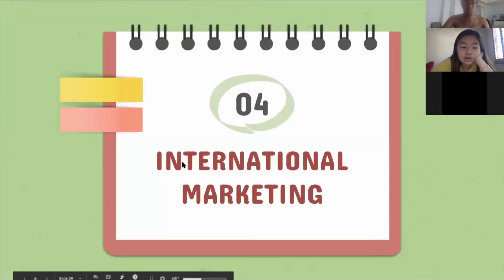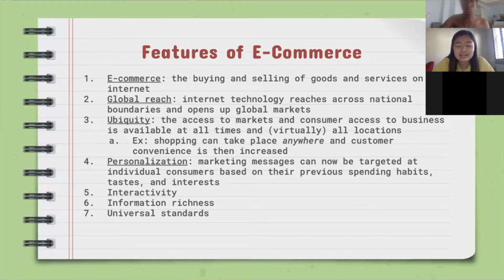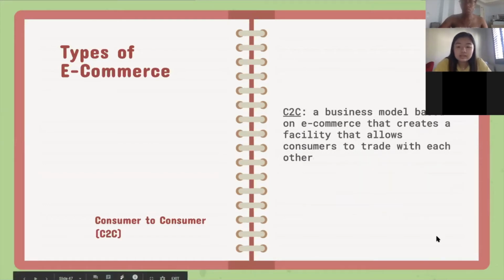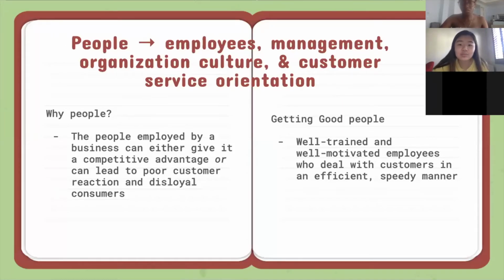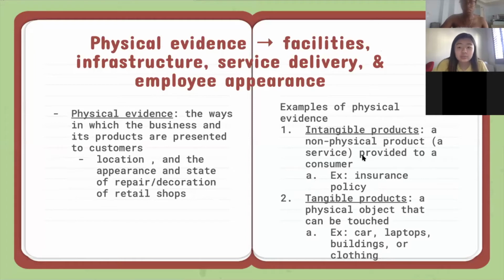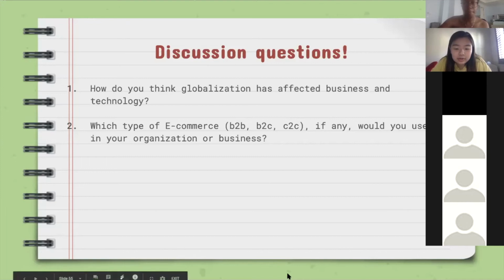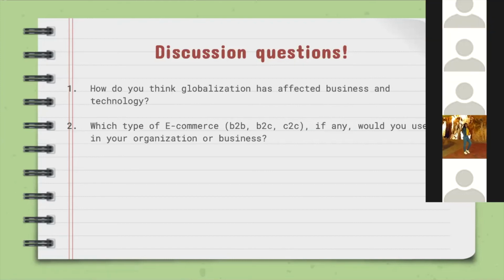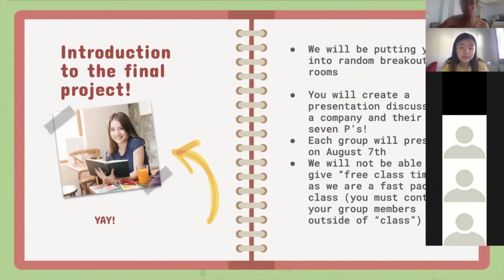Operation CEOs: Week 2 Day 3: Marketing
This was the last day of learning about marketing!

We learned about some amazing topics like features of e-commerce, international marketing, globalization, and discussed the final!